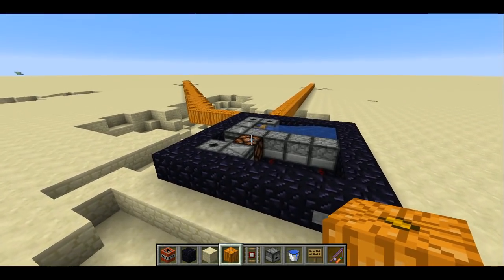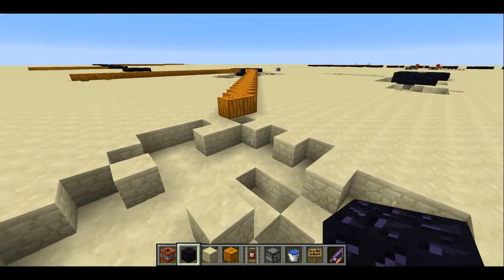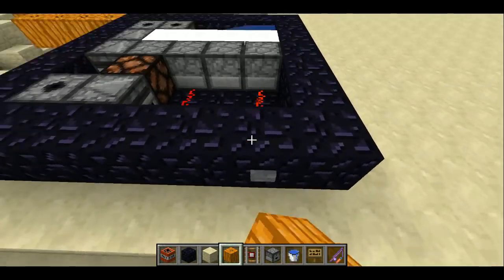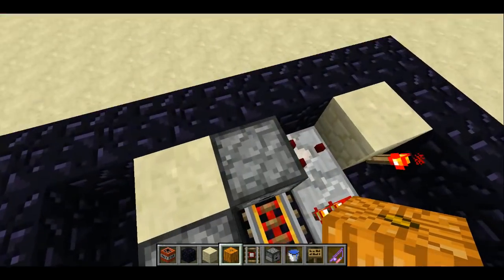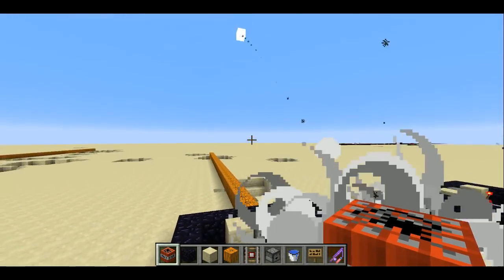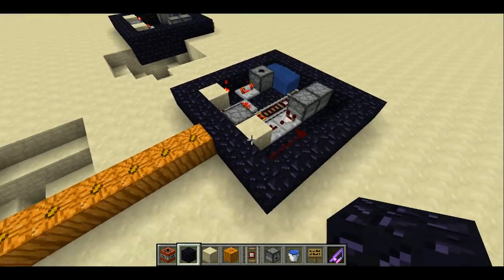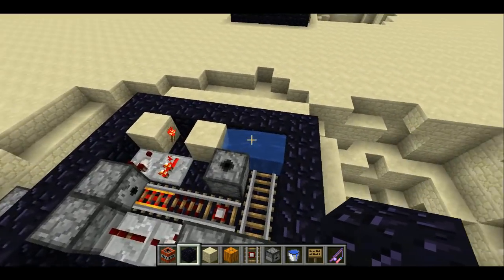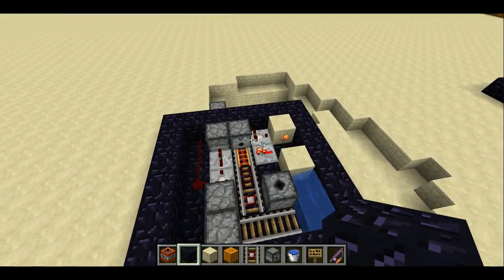5x5 TNT Cannon Challenge -- Redstone Demonstration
How far can you shoot TNT using only a 5x5x1 build area? Let's find out!